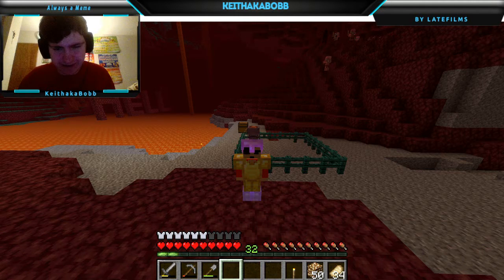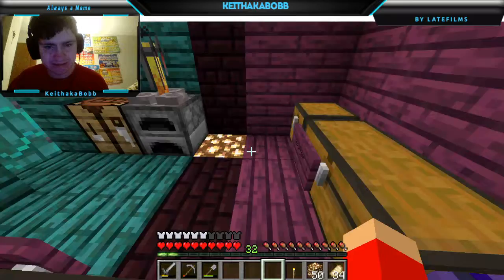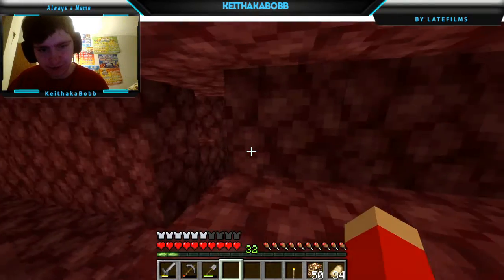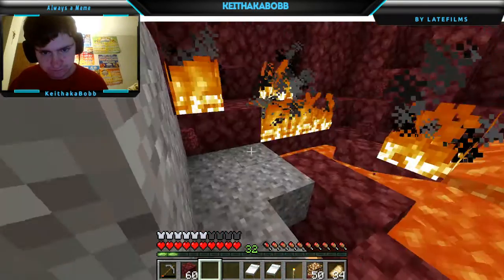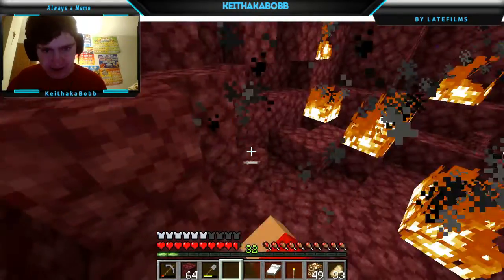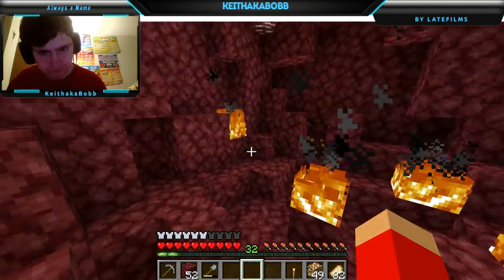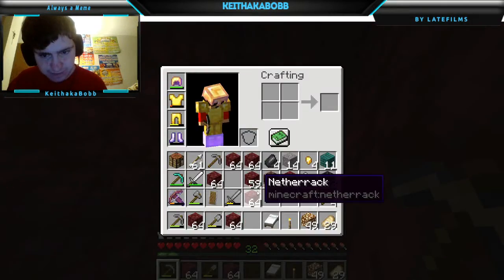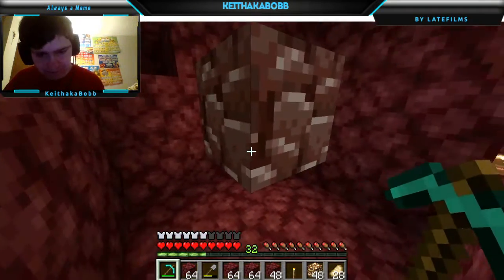Blowing up The Nether to find Ancient Debris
Hey Bobbers! In the 11th episode of Living in Hell, I want to find Ancient debris more quickly so I use beds to explode the nether.

Friend:-